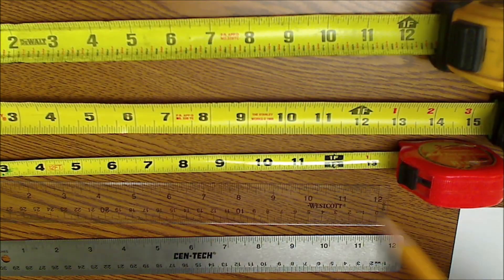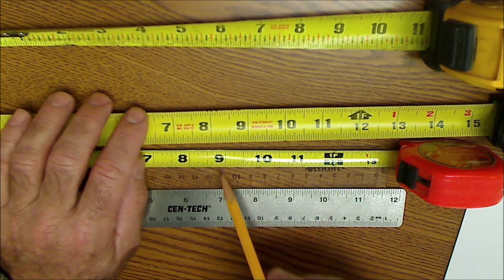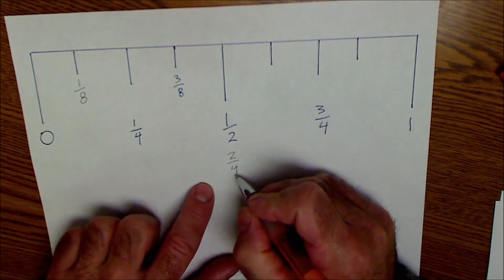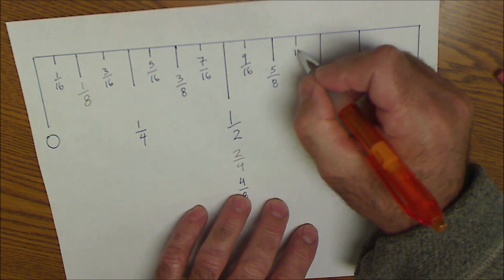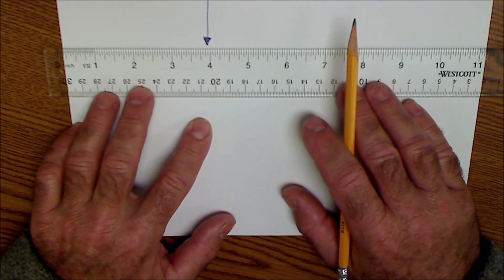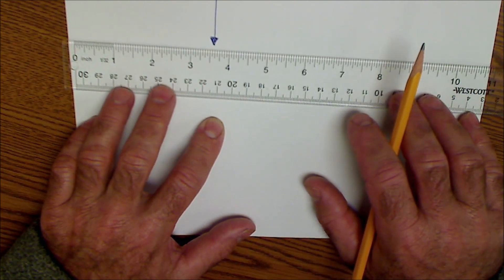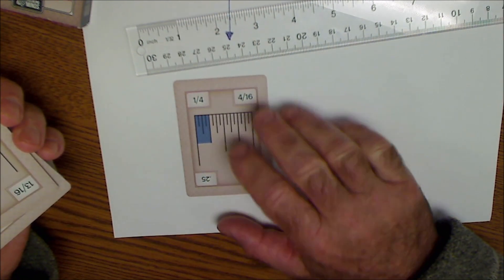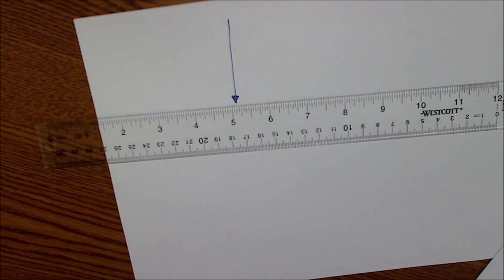How to Read a Tape Measure, Building Fractional Fluency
How to read a tape measure and how to build fractional measurement fluency. Get it right before you get on the job site. Essential skill for any trade, shop, or manufacturing plant.